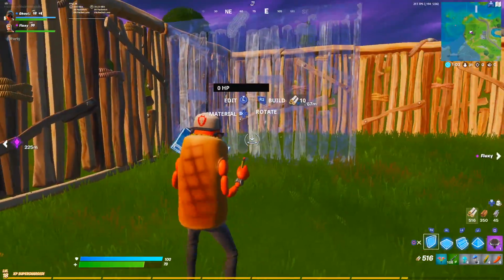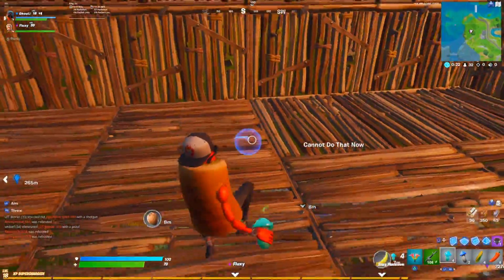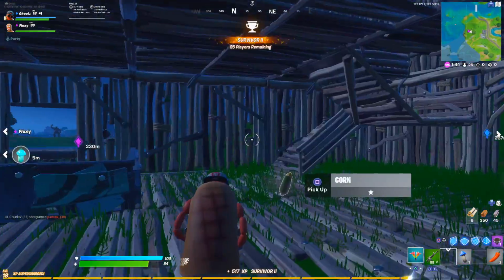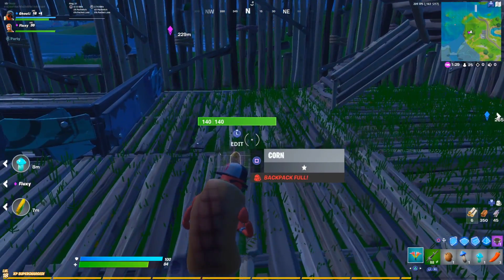I opened up a GROCERY STORE in Fortnite... (it worked)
✨ Code: Ghoulzz ✨